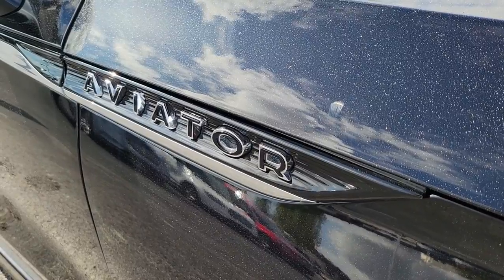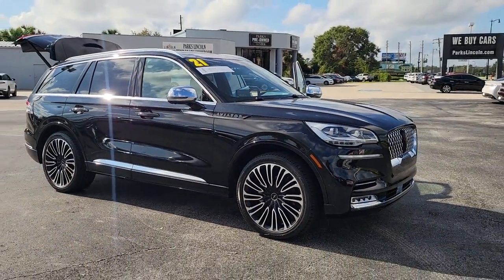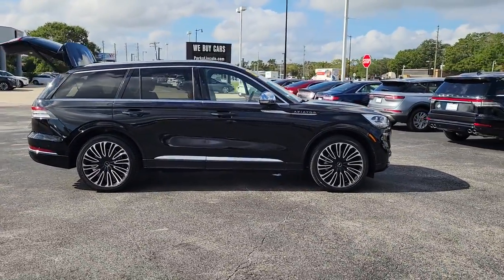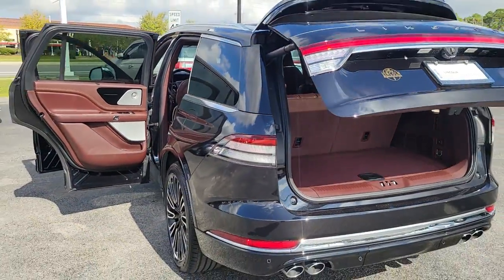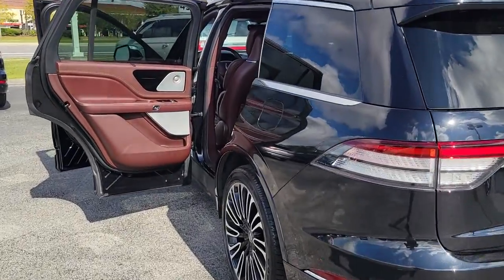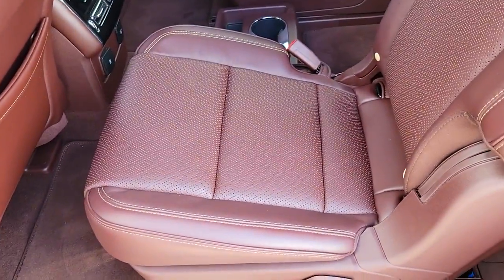2021 Lincoln Aviator Near Me Winter Park, FL Windermere, FL Deland, FL Orlando, FL N12268A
Black Used 2021 Lincoln Aviator Black Label near me in Orlando, Florida at Parks Lincoln. Servicing the Winter Park, Windermere, The Villages, Deland, FL area.

Parks Lincoln
3505 US-17

Recent Arrival! Certified. Black 2021 Lincoln Aviator Black Label * 1 OWNER, * CLEAN CARFAX, * FACTORY CERTIFIED, * NAVIGATION, * SUN ROOF / MOON ROOF, * LEATHER, * BACKUP CAMERA, * HEATED SEATS, * PUSH BUTTON START, * ALLOY WHEELS, * BLUETOOTH, * GOOGLE ANDROID AUTO, * APPLE CAR PLAY.***PARKS LINCOLN OF LONGWOOD 2021 LINCOLN PRESTIGIOUS PRESIDENT'S AWARD WINNER***Lincoln Certified Pre-Owned - Black Label Details:* Vehicle History* Roadside Assistance* Warranty Deductible: $100* Transferable Warranty* Includes Car Rental and Trip Interruption Reimbursement, Premium maintenance, Seamless service pickup and delivery for all maintenance and warranty service with loaner vehicle, and anytime car wash* Limited Warranty: 72 Month/100,000 Mile (whichever comes first) from original in-service date* 200 Point Inspection
ENGINE: TWIN-TURBOCHARGED 3.0L V6  -inc: auto stop-start technology (STD),Turbocharged,All Wheel Drive,Active Suspension,Power Steering,ABS,4-Wheel Disc Brakes,Brake Assist,Aluminum Wheels,Tires - Front Performance,Tires - Rear Performance,Temporary Spare Tire,Sun/Moonroof,Generic Sun/Moonroof,Panoramic Roof,Heated Mirrors,Power Mirror(s),Integrated Turn Signal Mirrors,Power Folding Mirrors,Rear Defrost,Privacy Glass,Intermittent Wipers,Variable Speed Intermittent Wipers,Rain Sensing Wipers,Rear Spoiler,Remote Trunk Release,Power Liftgate,Power Door Locks,Automatic Highbeams,Fog Lamps,Daytime Running Lights,Automatic Headlights,Headlights-Auto-Leveling,LED Headlights,AM/FM Stereo,Navigation System,Premium Sound System,Satellite Radio,Rear Seat Audio Controls,HD Radio,Requires Subscription,MP3 Player,Steering Wheel Audio Controls,Auxiliary Audio Input,Satellite Radio,HD Radio,Requires Subscription,Bluetooth Connection,Bucket Seats,Rear Bucket Seats,Heated Rear Seat(s),Cooled Rear Seat(s),Adjustable Steering Wheel,Trip Computer,Power Windows,WiFi Hotspot,3rd Row Seat,Leather Steering Wheel,Heated Steering Wheel,Keyless Entry,Power Door Locks,Keyless Start,Keyless Entry,Power Door Locks,Remote Trunk Release,Hands-Free Liftgate,Universal Garage Door Opener,Cruise Control,Adaptive Cruise Control,A/C,Rear A/C,Climate Control,Multi-Zone A/C,A/C,Power Driver Seat,Power Passenger Seat,Leather Seats,Bucket Seats,Heated Front Seat(s),Seat Memory,Cooled Front Seat(s),Seat-Massage,Auto-Dimming Rearview Mirror,Driver Vanity Mirror,Passenger Vanity Mirror,Driver Illuminated Vanity Mirror,Passenger Illuminated Visor Mirror,Floor Mats,Remote Engine Start,Keyless Start,Remote Engine Start,Mirror Memory,Navigation System,MP3 Player,Telematics,Smart Device Integration,Requires Subscription,Power Windows,Power Door Locks,Trip Computer,Heads-Up Display,Mirror Memory,Security System,Immobilizer,Traction Control,Stability Control,Traction Control,Front Side Air Bag,Blind Spot Monitor,Lane Departure Warning,Lane Keeping Assist,Lane Departure Warning,Front Collision Mitigation,Driver Monitoring,Aerial View Display System,Automatic Parking,Evasion Assist,Rear Collision Mitigation,Tire Pressure Monitor,Driver Air Bag,Passenger Air Bag,Front Head Air Bag,Rear Head Air Bag,Passenger Air Bag Sensor,Knee Air Bag,Driver Restriction Features,Child Safety Locks,Back-Up Camera